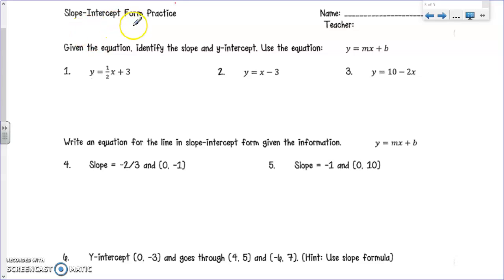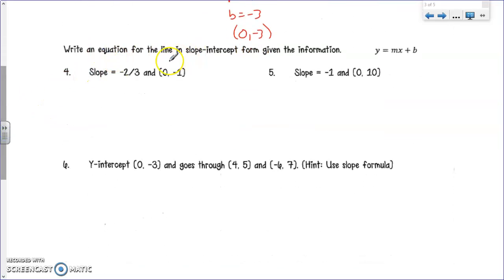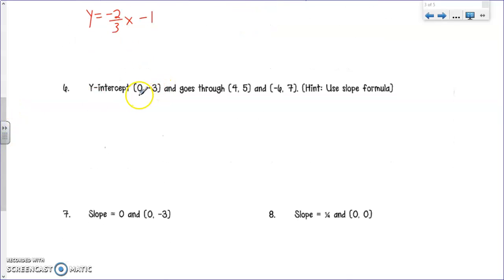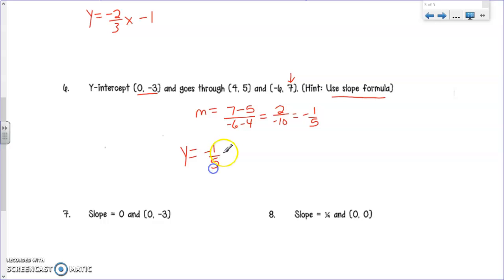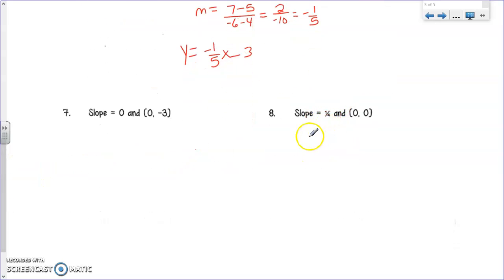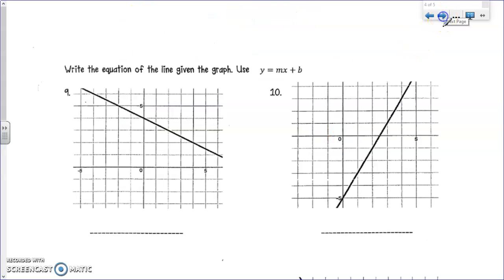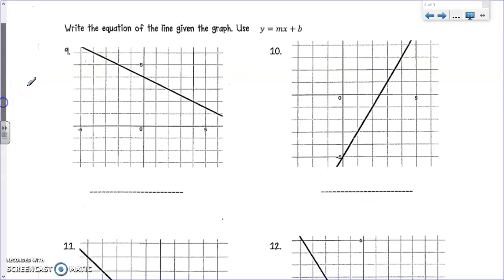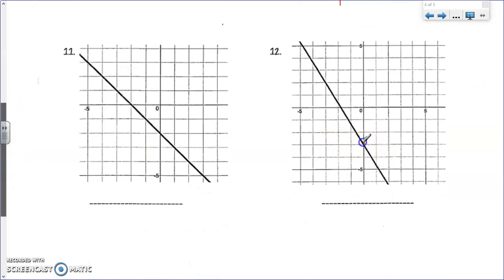Slope Intercept Form Practice